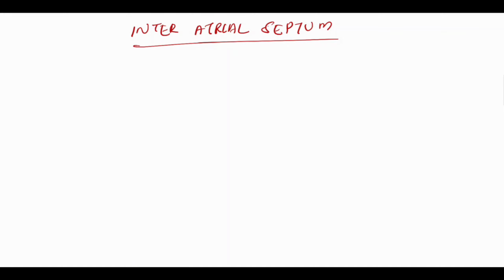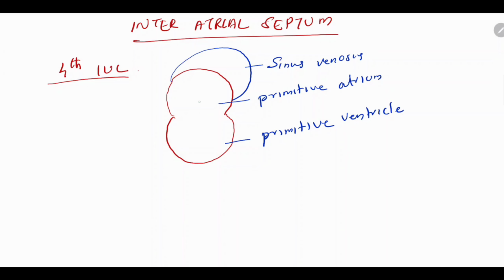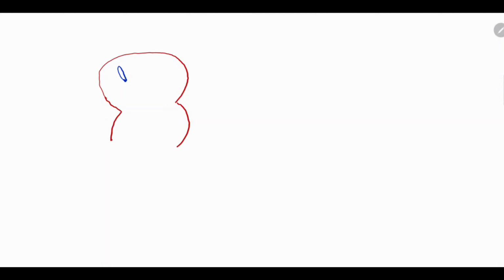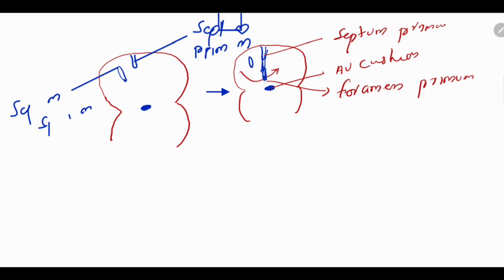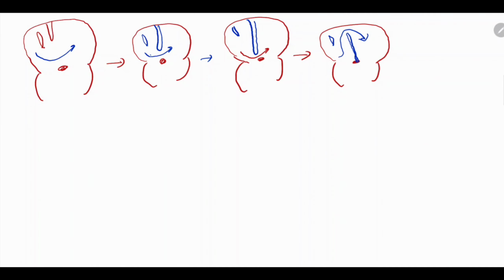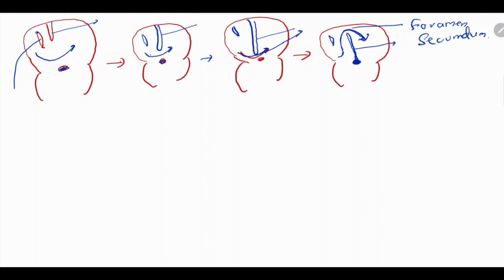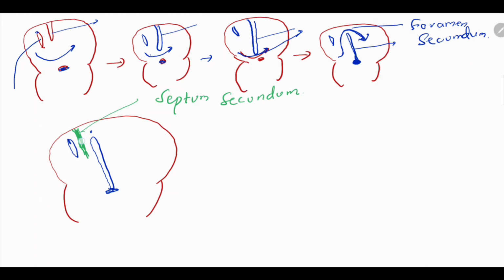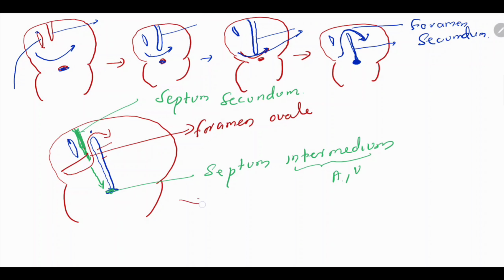Formation of Interatrial septum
Formation of Interatrial septum ; A septum separating atrial chambers.
Learn Anatomy with Dr. Sajan Skaria  in a simple way. Crystal clear concepts; Anatomy Lectures / Dissection /Demonstration of Specimens / Videos / Easy Drawings